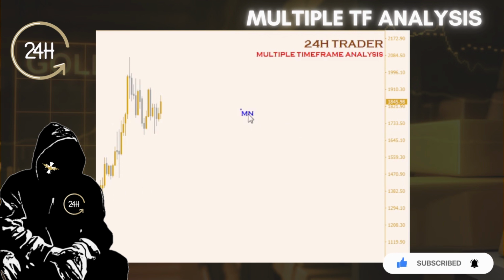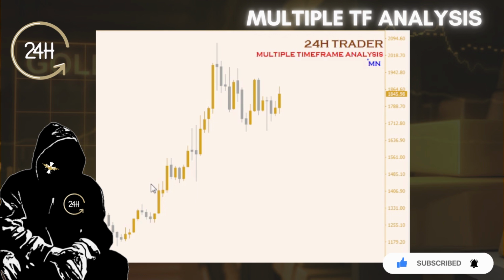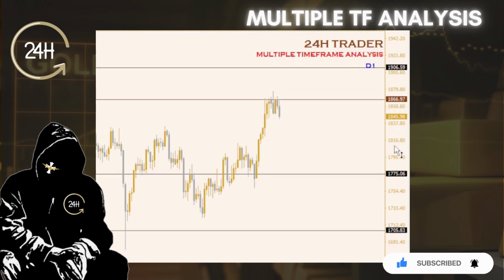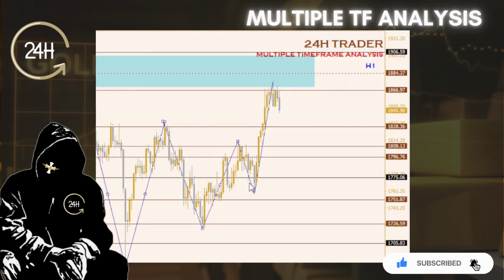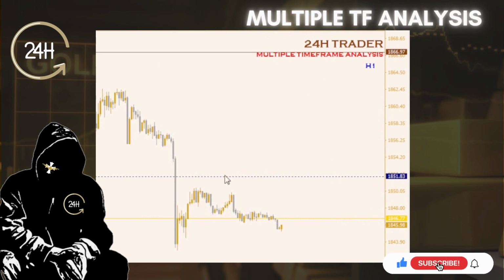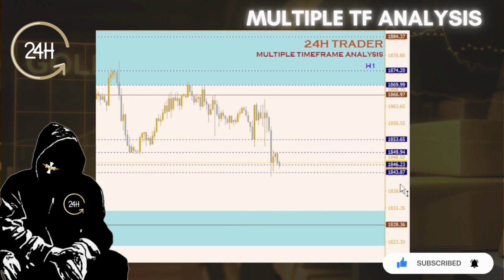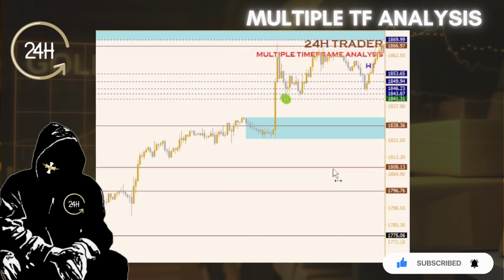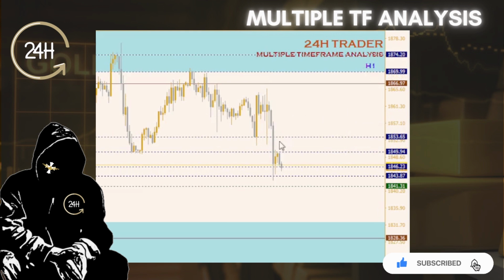Multiple Timeframe Analysis BREAKDOWN Understanding The Market | 24H Trader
Understanding Multiple Timeframe Analysis is important for traders to be able to position their trades on the right side of the market.

Combining Multiple Timeframe Analysis with Support Resistance, Wyckoff Schematic, and Pivot Line will give huge profits if executed the right way.

Don't forget to share my channel to your friends and new traders so that they will learn the right way and they won't have to experience the struggle in the early part of trading.